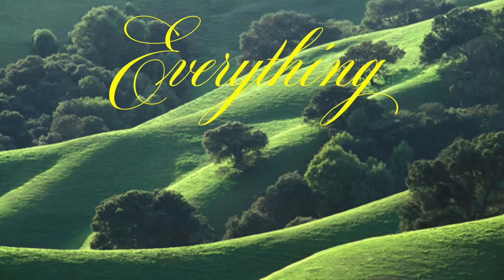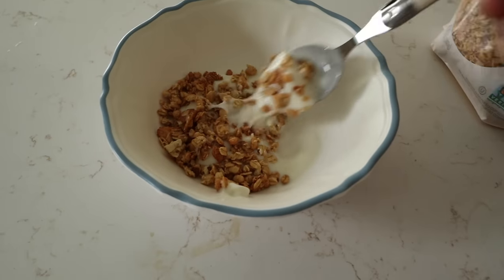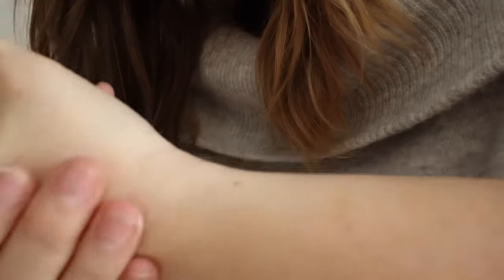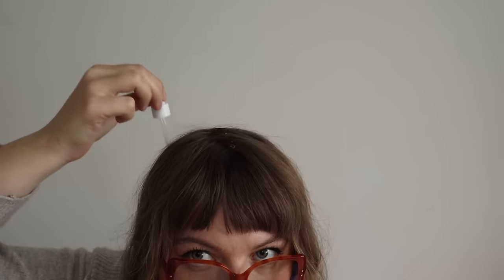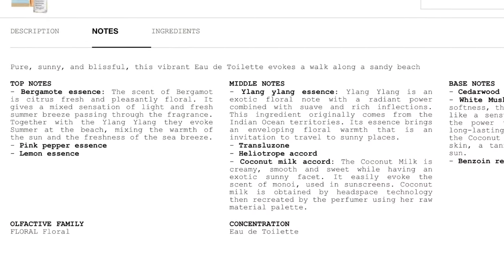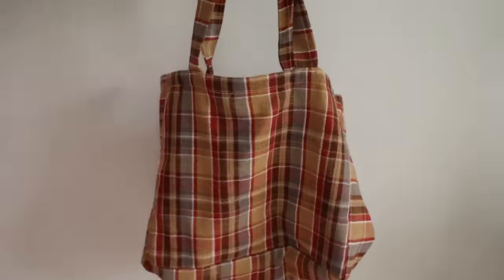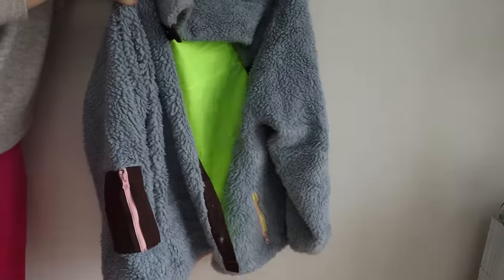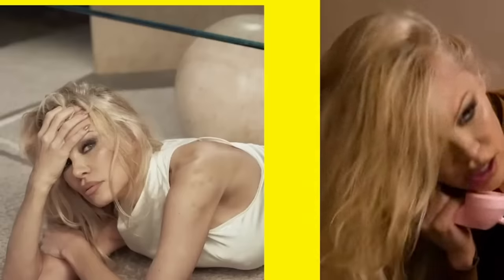what I've been loving lately !!! (fragrances, home gadgets, food, beauty, pets)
today I felt the urge to share all of the things I've been loving lately! my current favorites at the beginning of fall :) books, fragrances, home gadgets, pet things, skincare, makeup, fashion, and more!!

LINKS
orange pekoe tea
mug i used in vid
blue berry dog treats
la roche posay moisturizer
clearsil acne pads
replica beach walk
viktor ralph flower bomb
gucci glasses
robot vaccum
code (will be updated if doesnt work): CUPOFT10E
record player

INSTAGRAM » @mayipleasepodcast